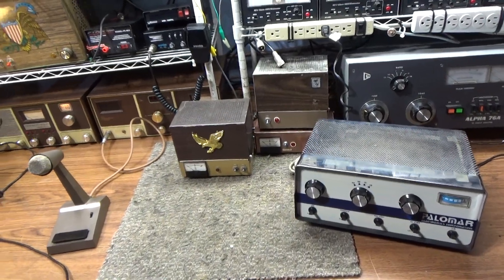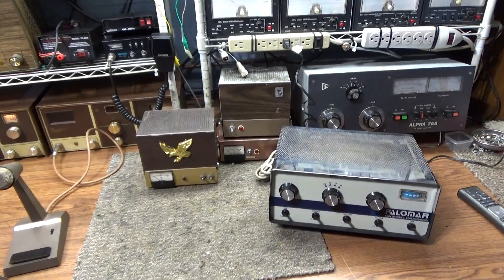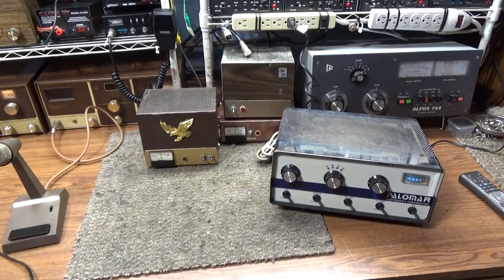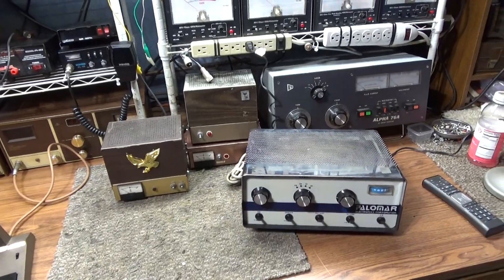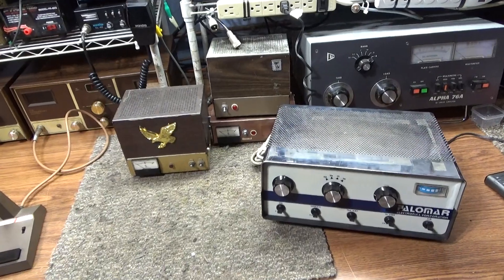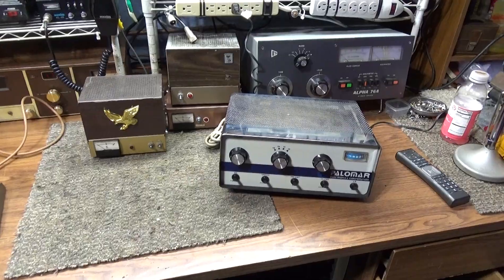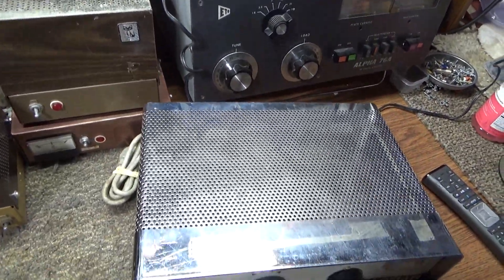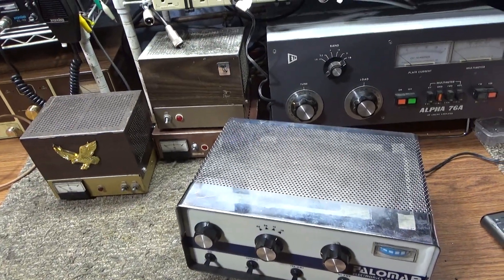Me, ranting and raving over Input SWR's LOL.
No keydown, no readings, just me ranting and raving about mostly Input SWR. When running an amp, the radio drives the amp and the radios output is hooked to the amps Input circuit, not the antenna/output/ or load. Lets say you have a radio, amp and a perfectly matched 50 ohm dummy load hooked up. With the amp off or not keyed or in standby, the output of the radio is bypassed and goes right thru the amp into the Dummy Load. Hence, the radio is transmitting into the dummy load which has a flat match so the radio should read a flat match or very close to it. However, now run and key the amp. The radio is now running or transmitting into the Input side of the tubes of the amp. The output of the tubes of the amp is transmitting into the dummy load. Hence if you put a SWR meter and Wattmeter on the output side of the amp, the wattmeter there would show only how many watts the amp is putting out into the dummy load and the SWR meter there would show only the SWR inbetween the Output side of the amp and the dummy load. Over the years, I have heard too many times, people tell me that the amp is not putting out any watts, but on the output side with the amp, keyed and running, my output SWR is good. That drives me crazy. If the amp ain't putting out any watts, there is no way for an SWR meter to make any type of reading.
  Lets go to the Input side of the amp with the amp running and going into a dummy load. Again, with an amp running and keyed up, a radio driving an amp, the radios watts and power is driving the input of the amp. If its a Tube amp, the radio watts is driving the Grid of a Grid driven amp or the Cathode of a Grounded Grid amp. The Load or output of the amp which in this case is a dummy load has a perfect match in this case has zero to do with what is happening on the Input side. Lets say my Amp has an Input tuning circuit and I can get my Input SWR down to 1.5   However lets say my Dummy Load went completely out, say an open circuit. Now my output SWR is going to read like 50:1 but my Input or drive still going into the Input of the Tubes may raise a little because the Tubes ain't happy on the Output side and there are all kind of recirculating watts and voltages running around, but for the most part, my Input SWR would still be around what it started at1.5
  Same principle goes no matter how many boxes you have in line at one time. Lets take a Superbowl big boy running a pair for 3cx20,000 tubes and is doing say 60kw Bird watts output. It takes about 6kw to drive that 60kw box so the big boy has a 3cx3000 to drive his big box. However, it takes about 500 to drive the 3cx3000 so the big boy is using a dual 3-500z to drive the 3000 box. However, it takes say 75 watts to make the dual 500z do 500, so the big boy is using a JB-76 to drive the 500z box. Then of course, the radio drives the JB-76. Now if the big boy wants to keep track of what is doing what, whats happy and whats not, he will need a watt and swr meter inbetween the radio and the 76, another one between the 76 and the 500z box, another between the 500z box and the 3000 box, and another between the 3000 box and the 60kw box and last one on the output side of the big box. That is the only way to make sure his watts and drive are not too low, not too high, and everything is happy with good SWR's. The Input's and output's of amps are not correlated with each other with respect to SWR. The Input side doesn't care if you have a flat match on the Output of at your antenna or if you forgot to hook up your antenna and have a crazy high output match. Your radio or driver is not driving the antenna anymore. Your radio is going to the Input circuit and Input side of the tubes. Anyway, its getting late and I got my rant for today off my chest.